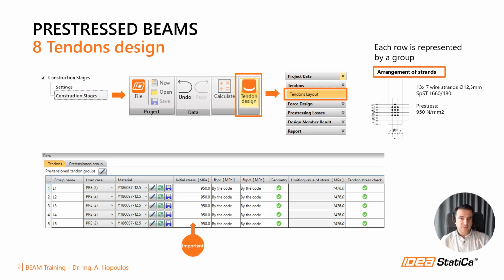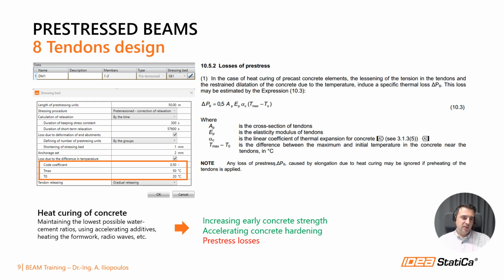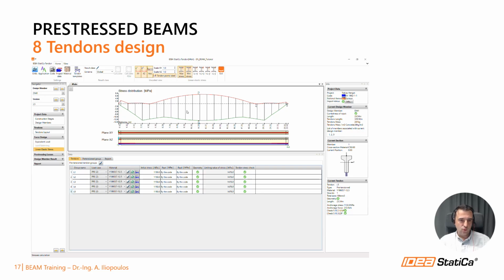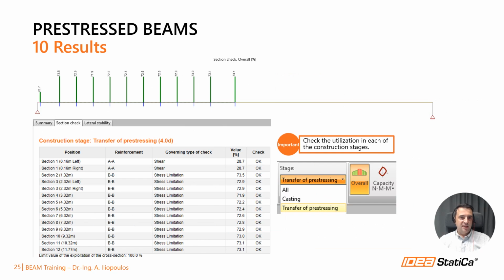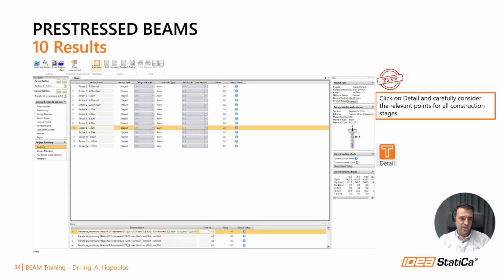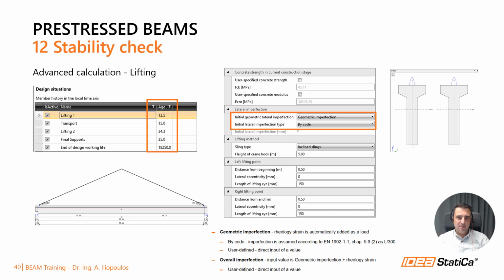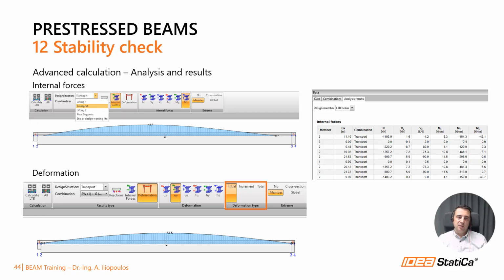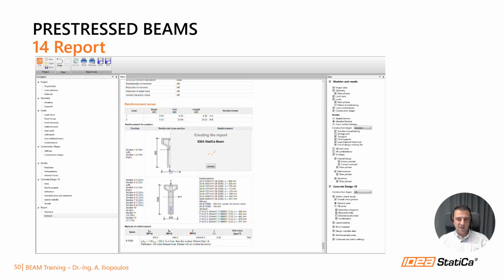IDEA StatiCa Beam - Tutorial Part 2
IDEA StatiCa Beam - analysis tool for advanced concrete member design with prestressing and construction stages, with general and composite cross-sections integrated.

In this part focused on:
- tendons design
- concrete code-check
- results
- optimization
- stability check
- deflections
- report